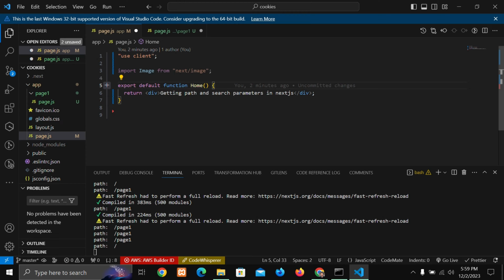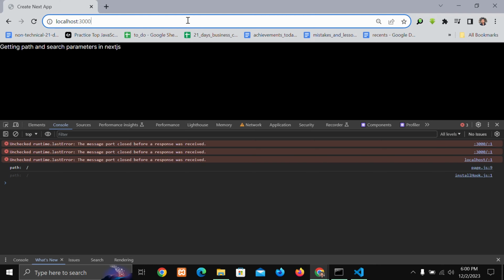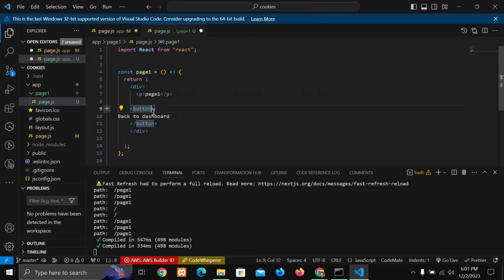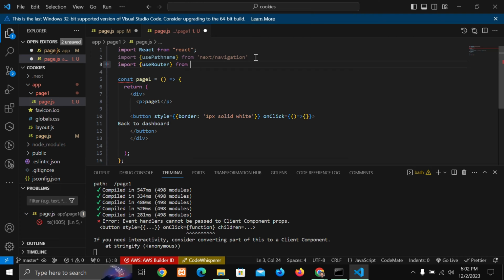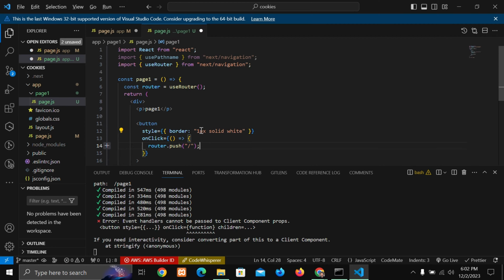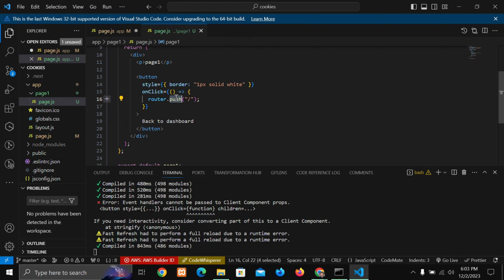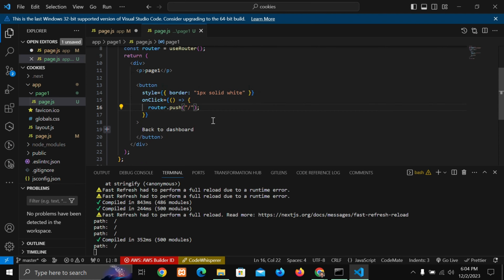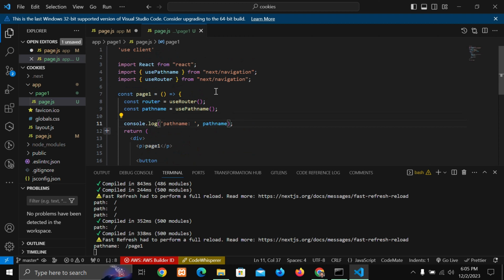Getting pathname and navigating between routes in Nextjs | Nextjs tutorial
This video tutorial explains the way we can access pathname from URL and switch or change the route or URL  in address bar in nextjs and help you in navigation for your nextjs project.